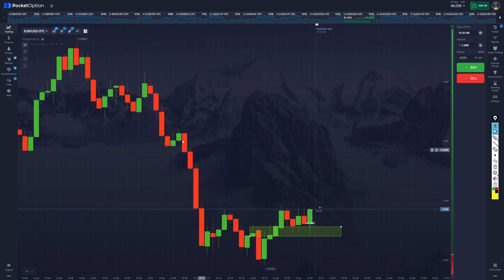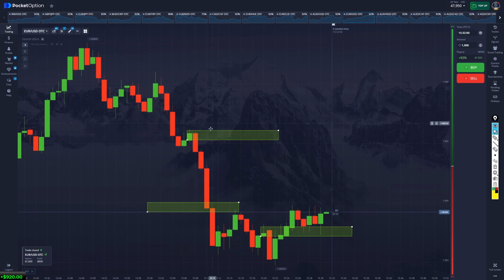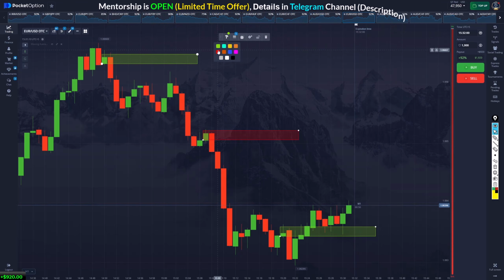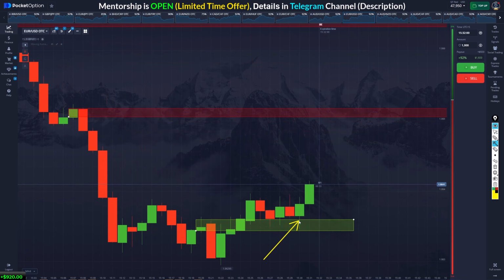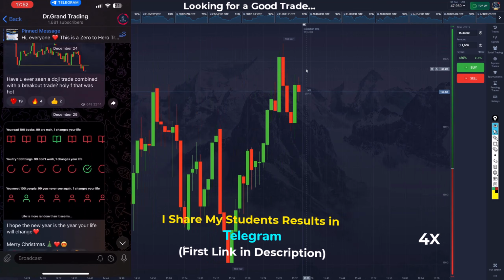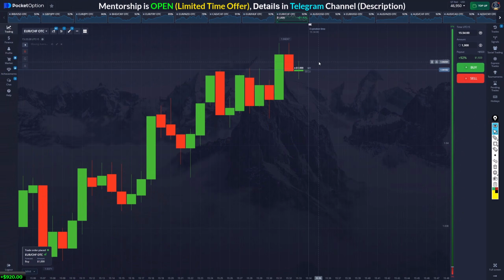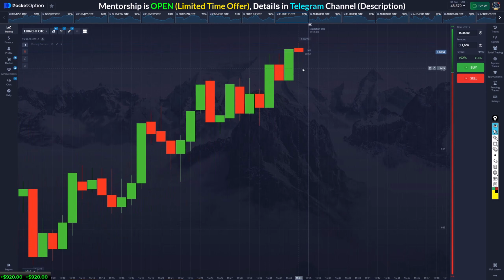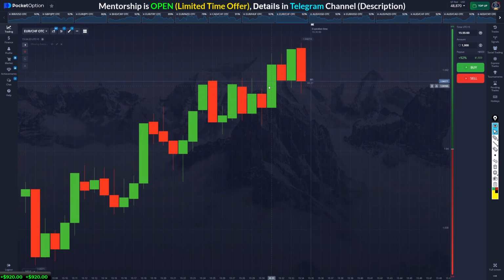High-Probability Trade Examples in Binary Options - Educational Content